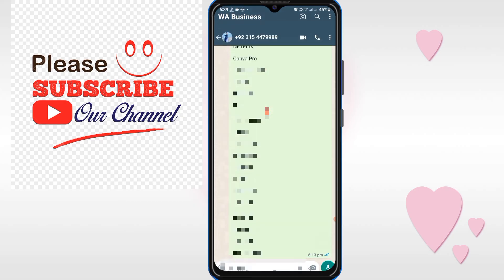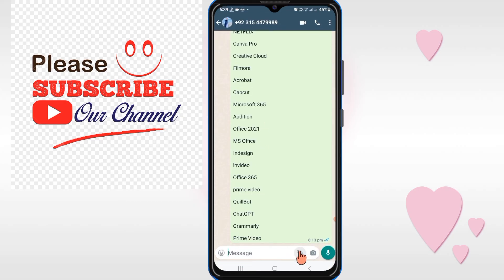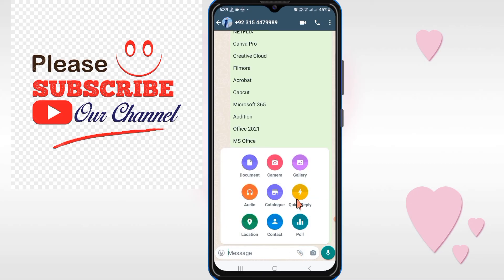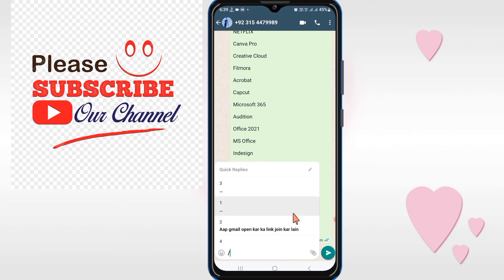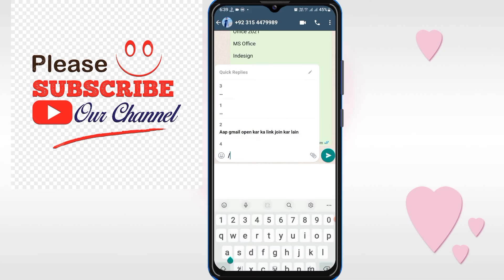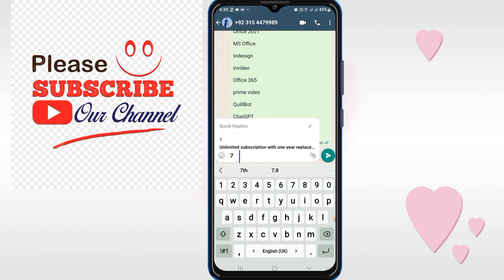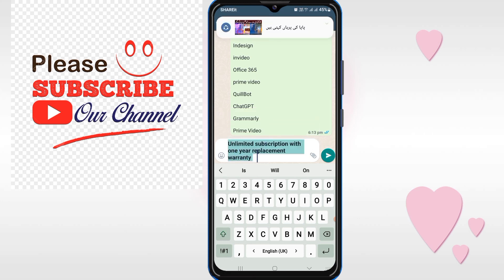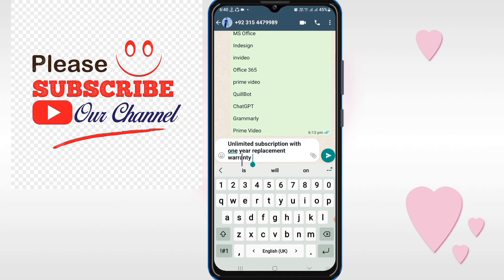how to set quick replies on whatsapp | quick replies in whatsapp business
how to set quick replies on whatsapp,whatsapp business quick replies tutorial,quick replies in whatsapp business